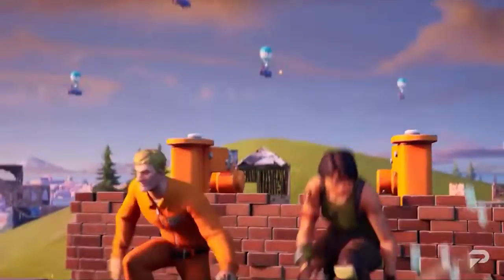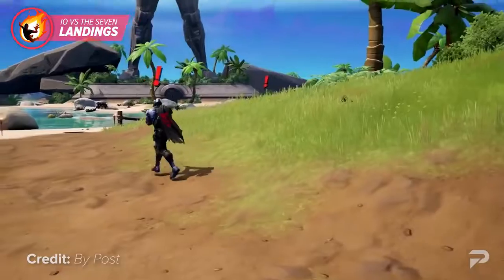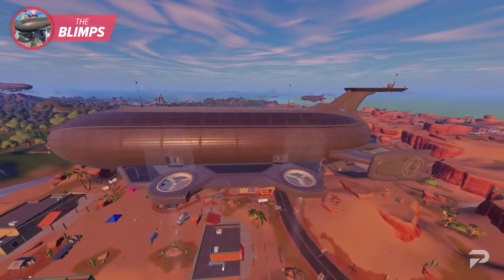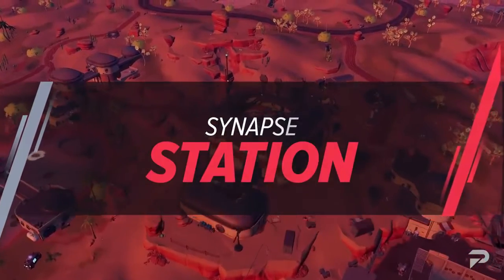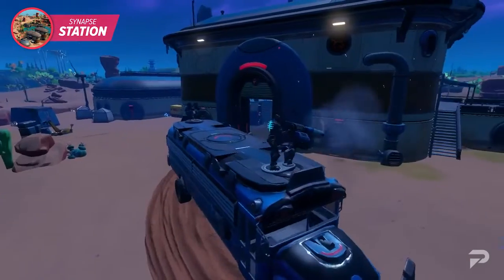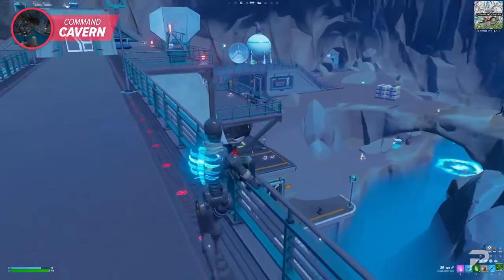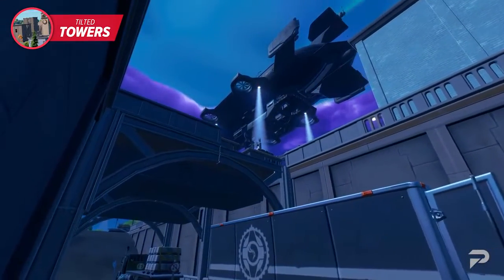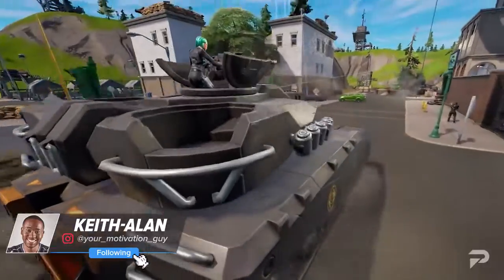Strategic Landing Spots To WIN MORE GAMES In Chapter 3 Season 2 Fortnite Battle Royale Arena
Concepts: Fortnite Tips, Fortnite Tips & Tricks, Best Aim Maps in Fortnite, Fortnite Best Creative Maps, Guide for Beginners, How to play Fortnite Battle Royale, Guide to Fortnite, Guide, For noobs, Fortnite for noobs, Ultimate Beginners Guide, How to Win Games, Stop losing games, Learn Fortnite Battle Royale, Fortnite Tips and Tricks, Best Controller Settings, Best KB&M Settings, How To Get Better on Controller, Best Sensitivity, Best controller sensitivity, learn from the pros, get good at fortnite, how to improve fast, best coaching, proguides fortnite,